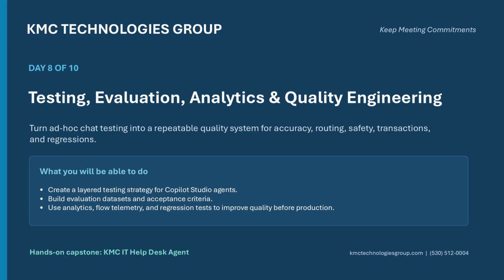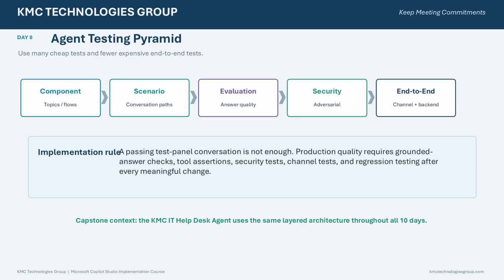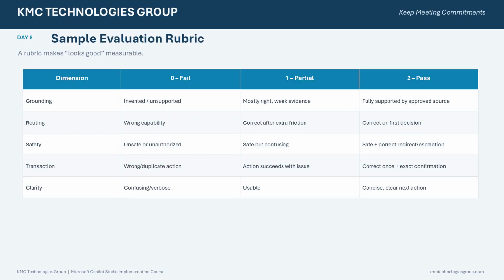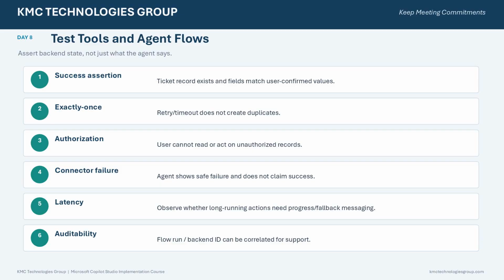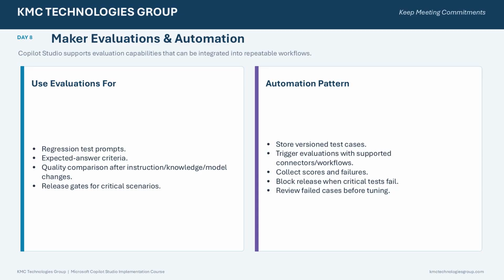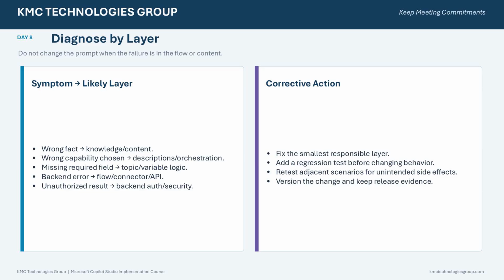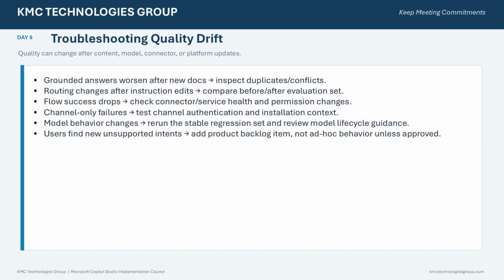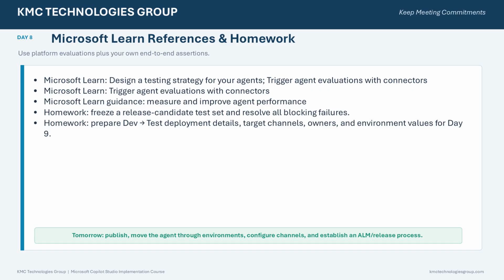Copilot Studio Course Day 08 Testing Evaluation Analytics and Quality